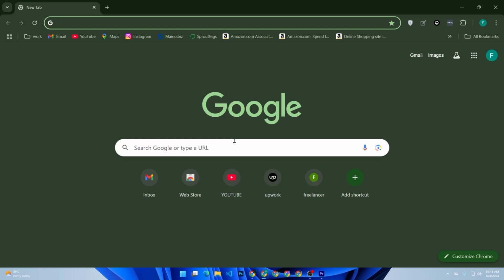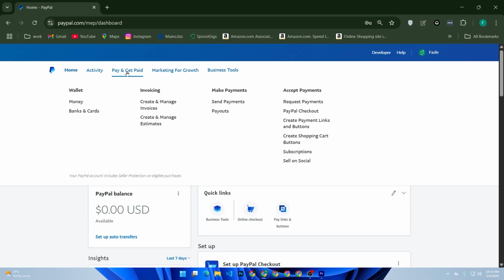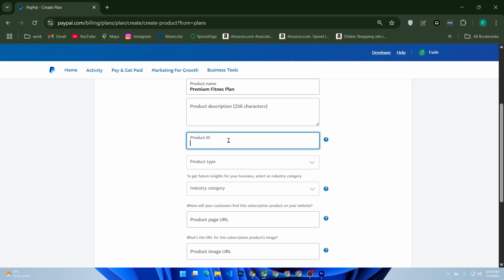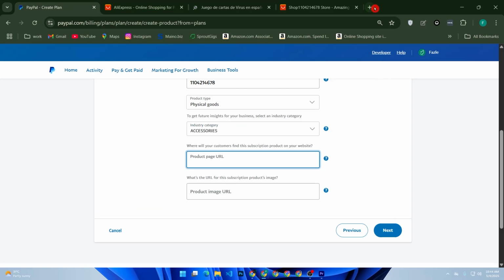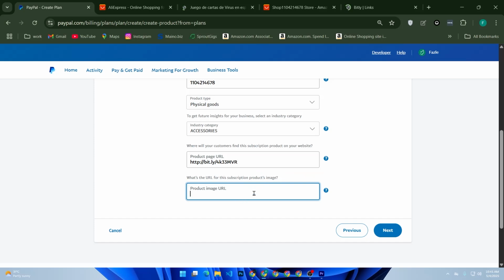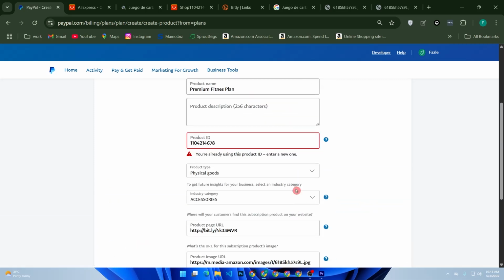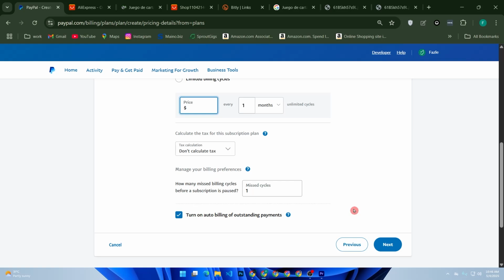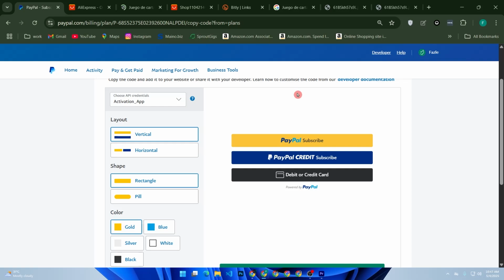How To Set Up Recurring Payments - 2025 | PayPal Subscriptions (Guide)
In this video, you’ll learn how to set up recurring payments quickly and easily. Whether you want to automate your monthly bills, subscriptions, or memberships, this step-by-step guide covers everything you need to know. We’ll walk you through popular platforms and tips for managing automatic payments securely. If you’re looking to simplify your finances with recurring billing, automatic payment setup, or subscription management, this video is perfect for you.